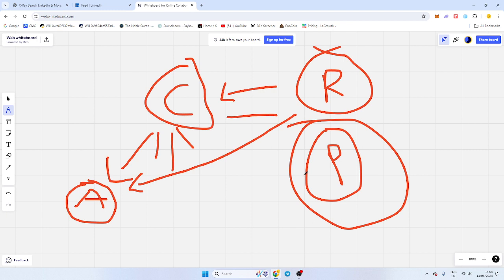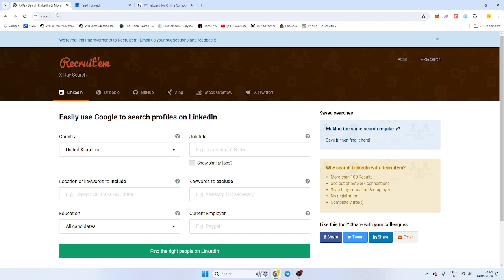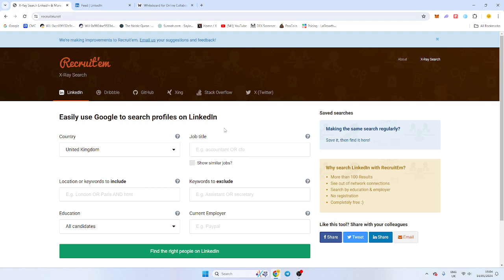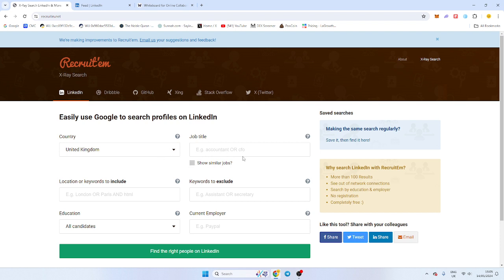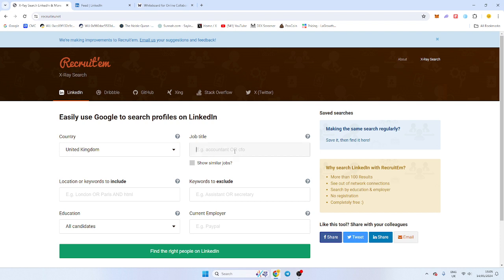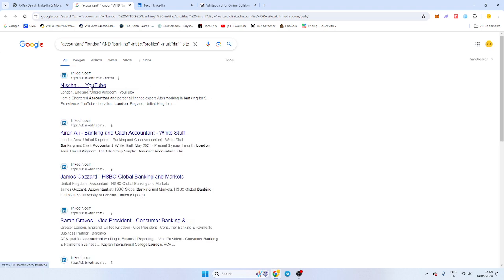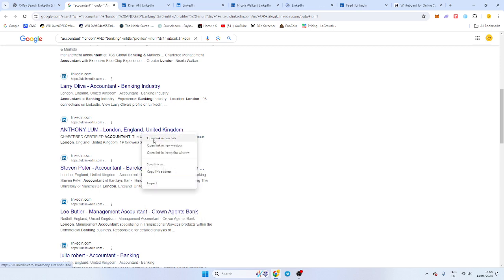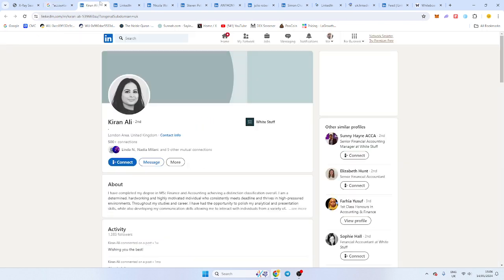Don't Make This Mistake When Recruiting For Clients | How To Search For Candidates As A Recruiter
The mistake people when recruiting is that they search in the same place as their clients are to find candidates. This will only lead you down the rabbit hole where you don't end up finding the right candidate and therefore not making a placement. You must tap into the passive job market. 2 ways are CV databases and linkedin.